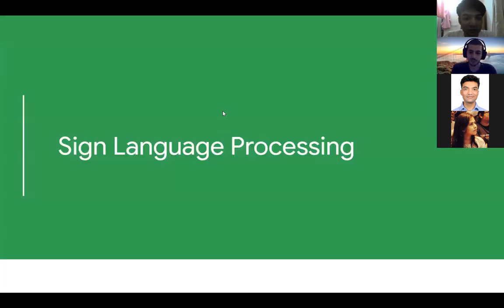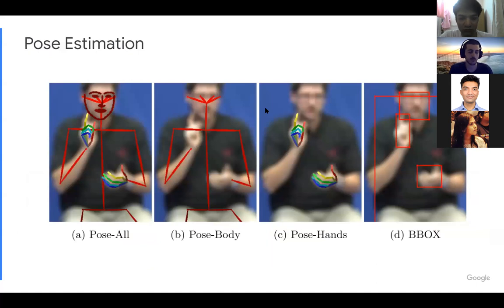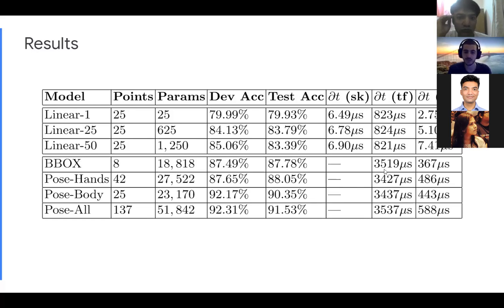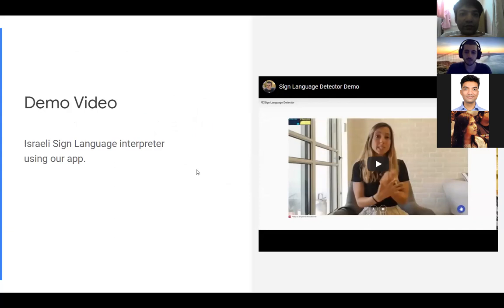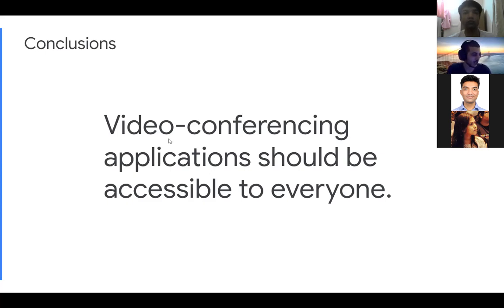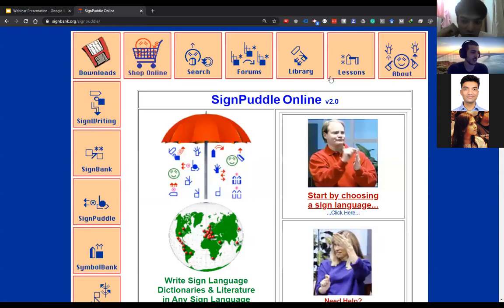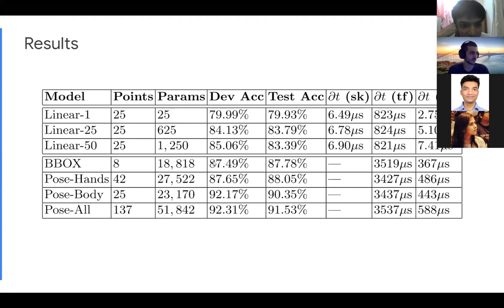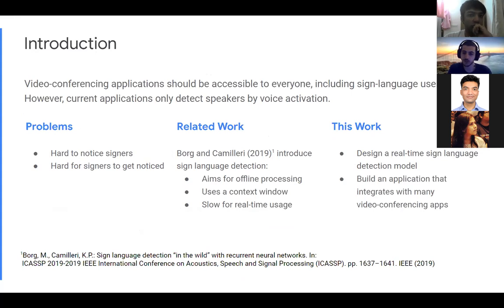Real- Time Sign Language Detection for Video Conferencing Applications.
This is the seventh video in the series of talks on Computer Vision Talks!
Here We Discussed the paper-
Speaker :
Amit Moryossef
1) PhD student at Bar-Ilan University working on Sign Language Processing.
2) An Intern at Google Zurich.